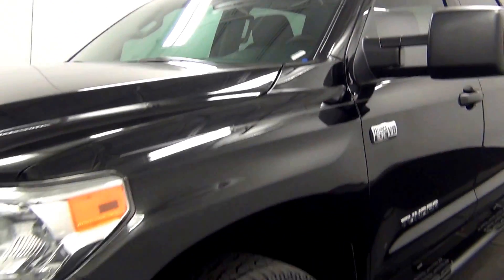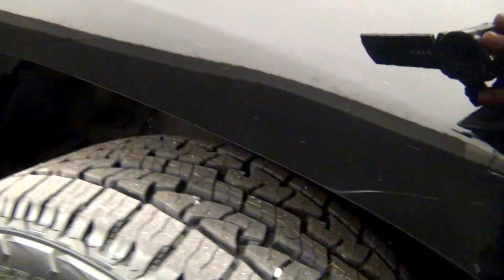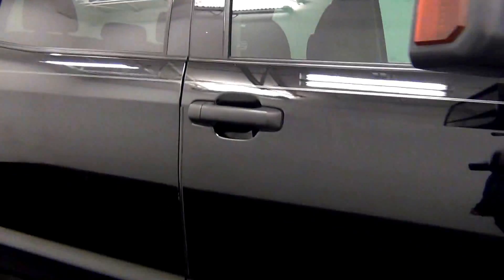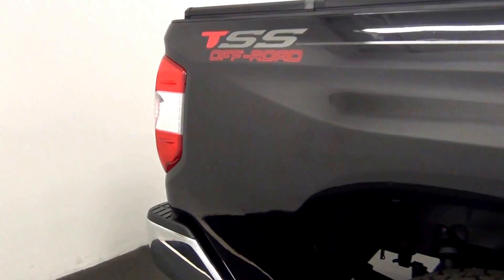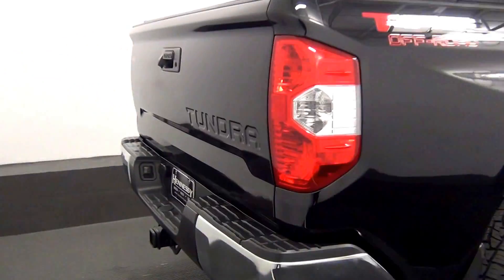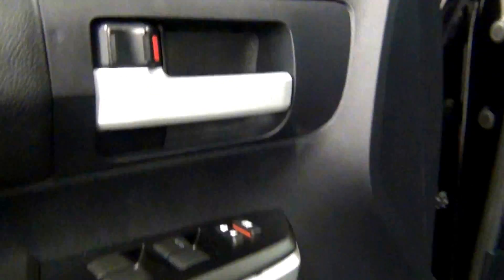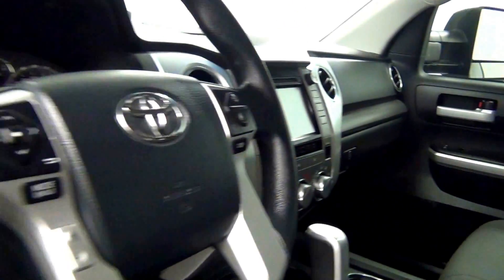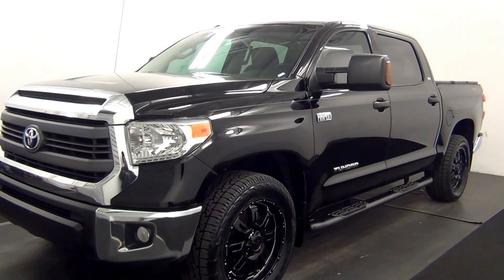Video Walk Around - 2014 Toyota Tundra SR5 5.7L V8 Crew Max - Stock Number AB50028